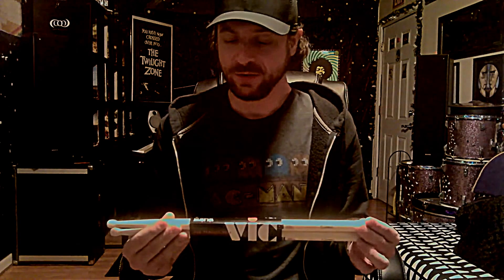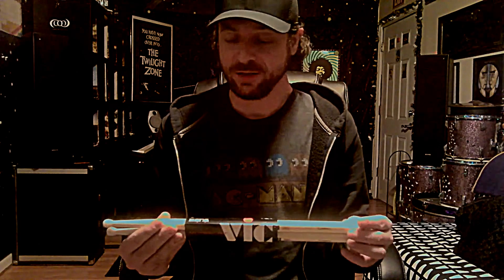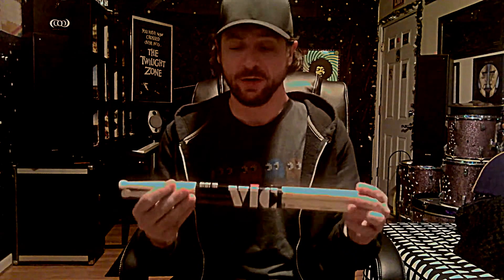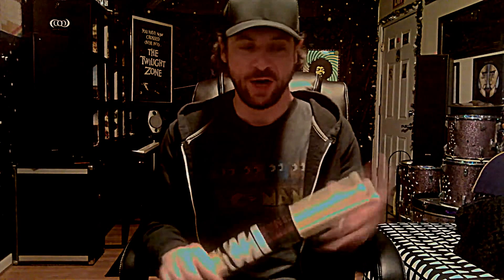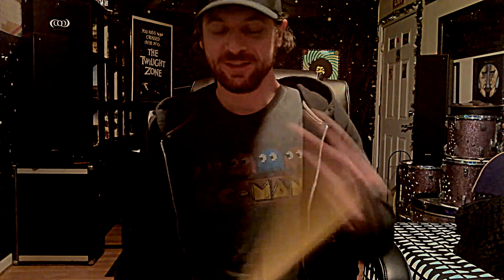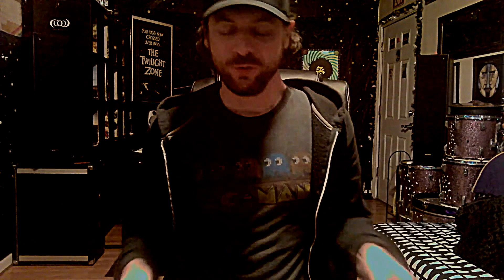Vic Firth Drumstick Review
1 minute review of my favorite Vic Firth drumsticks!